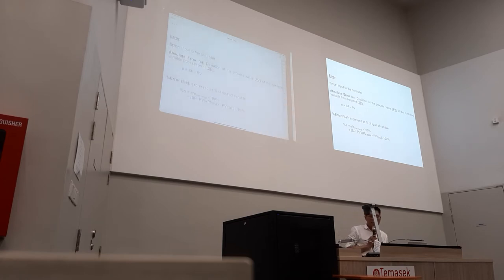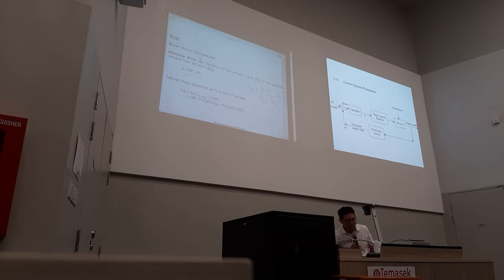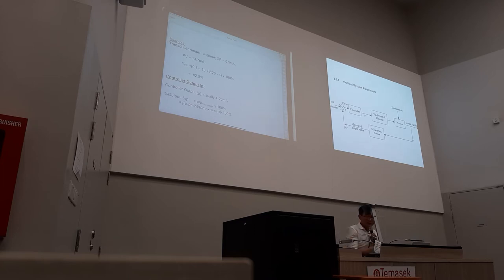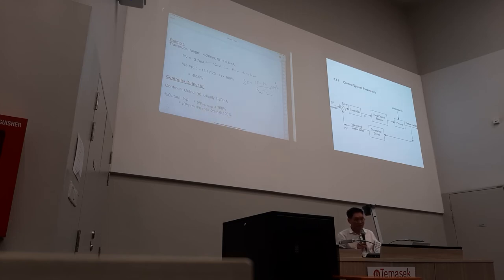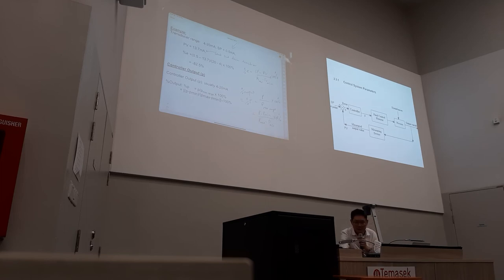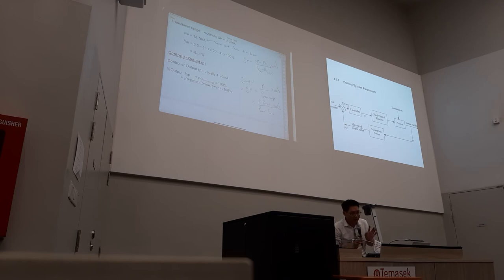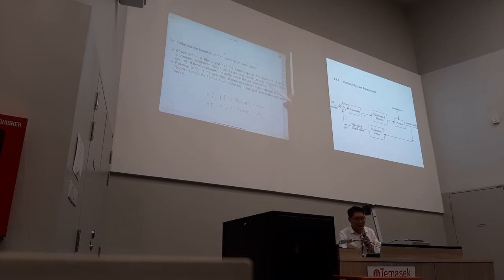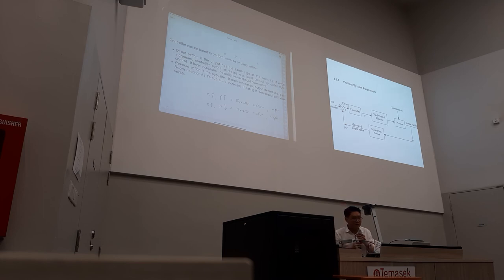Process Control and Instrumentation Topic 2 Lecture part 2